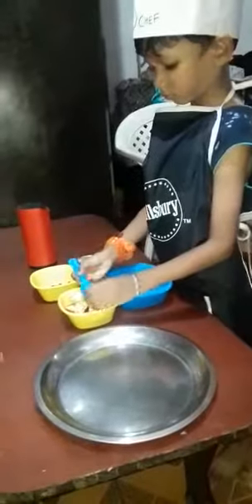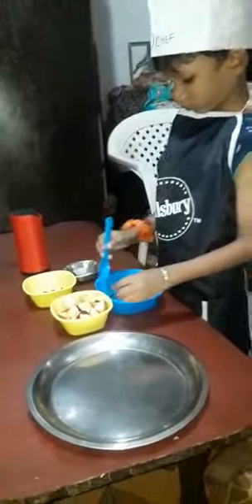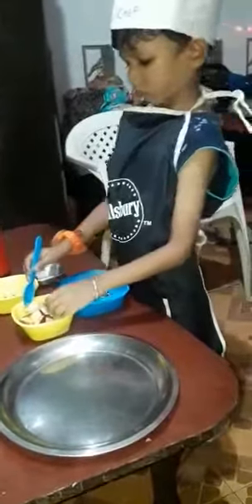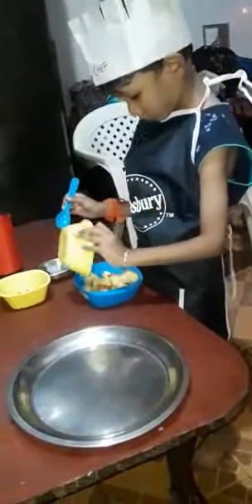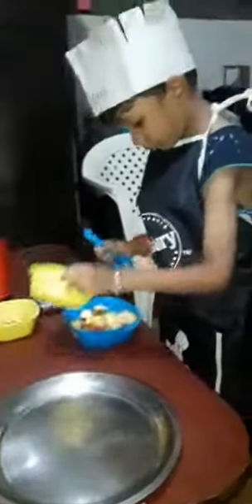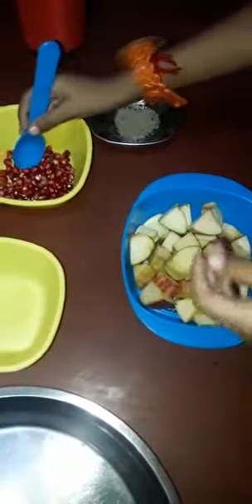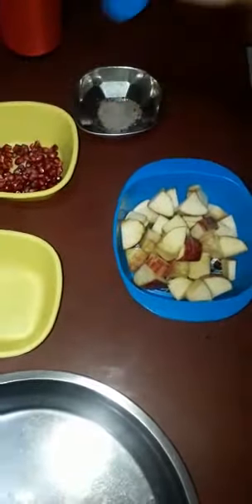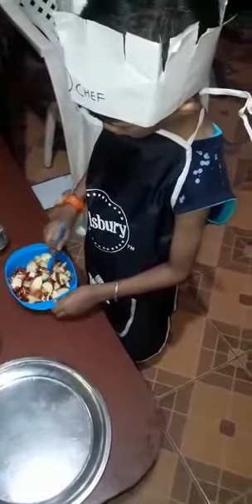Maine banaya Fruit chat